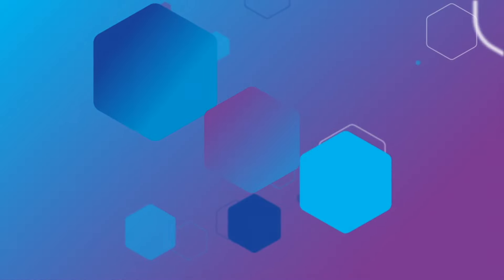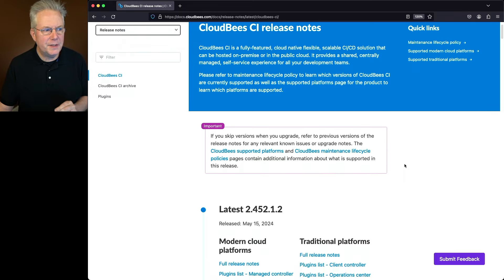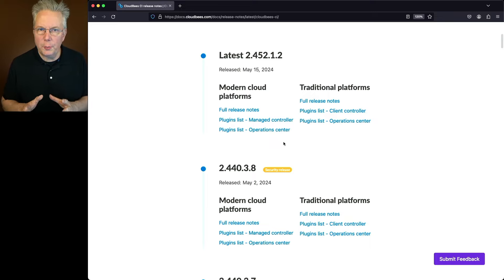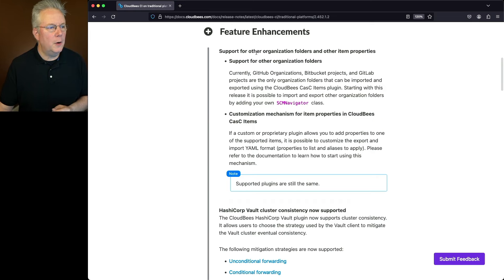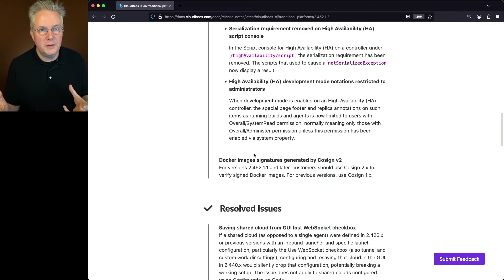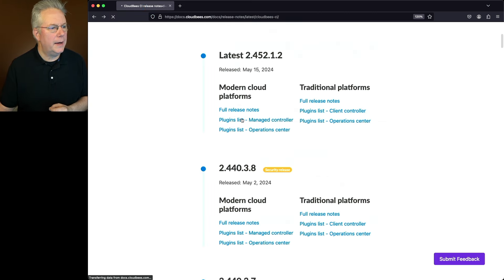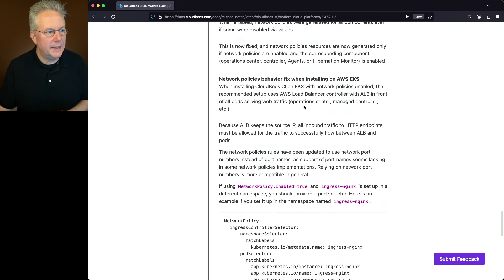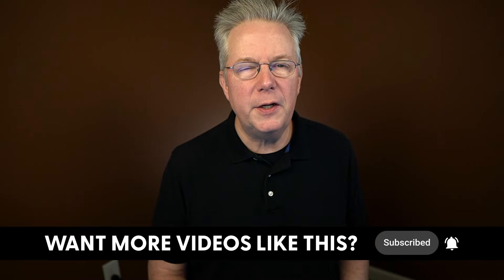What’s New in CloudBees CI 2.452.1.2